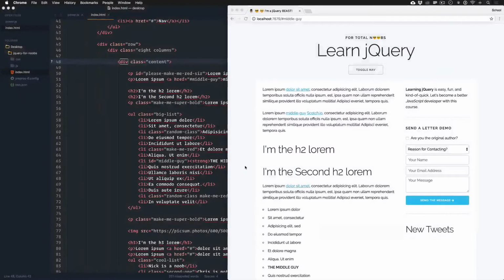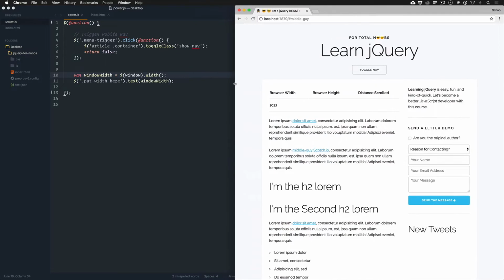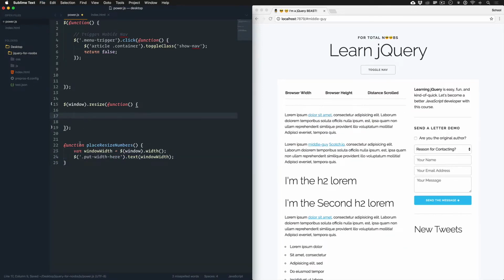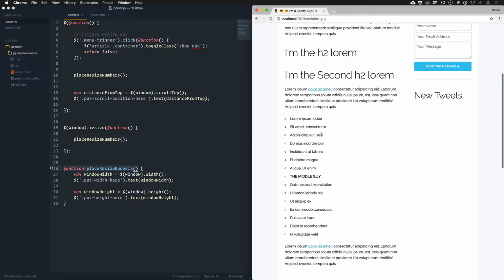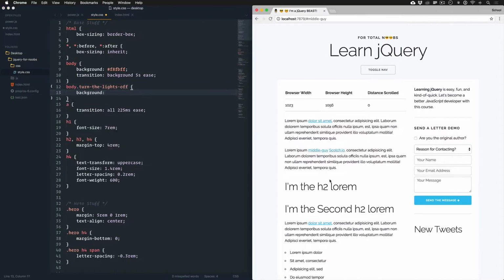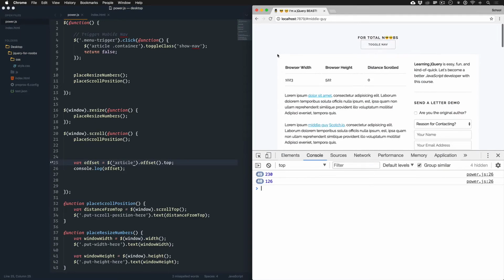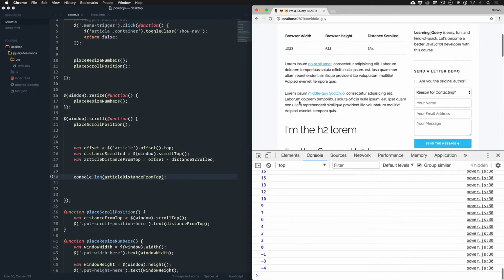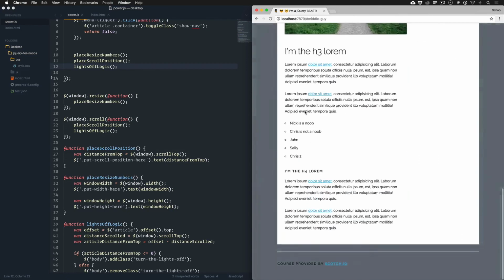jQuery for Total Noobs Vol. 3: #2 Using "Window Events" To Your Advantage